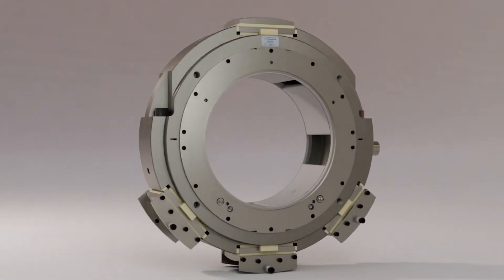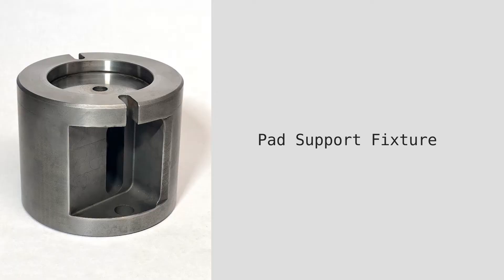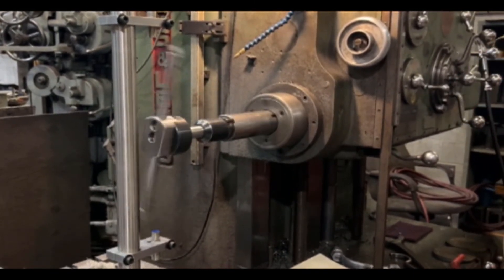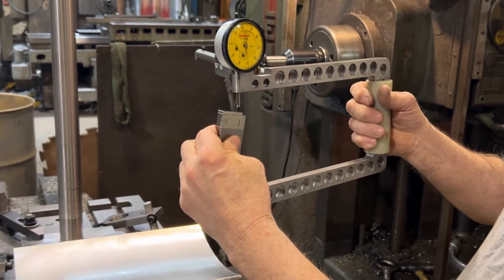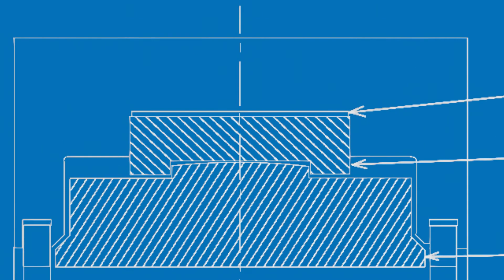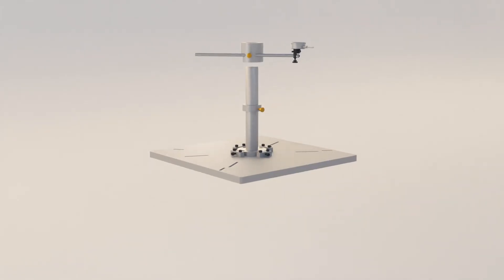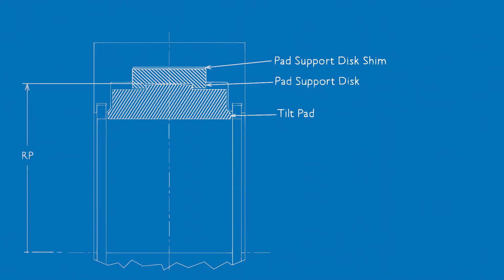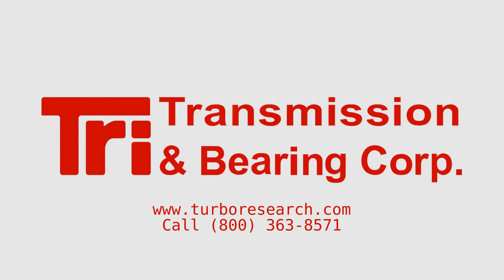Tilt Pad Bearing Tooling Package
An overview of the tooling package provided by TRI Transmission and Bearing Corp. for cutting the bore of bearing tilt pads and setting the assembled radial clearances.